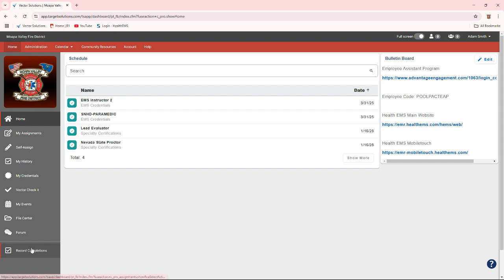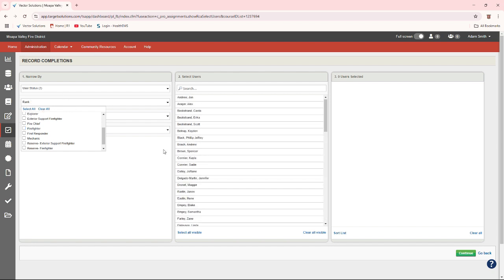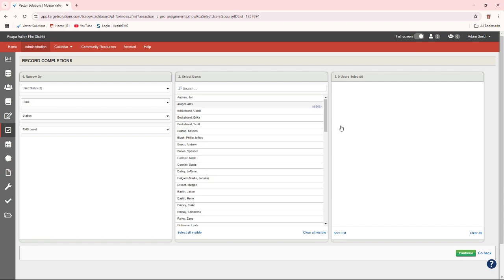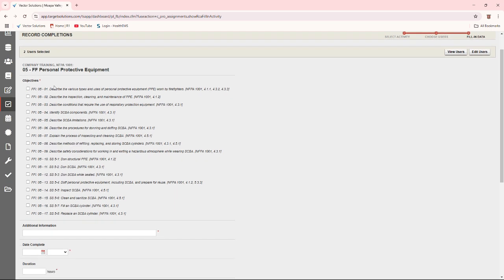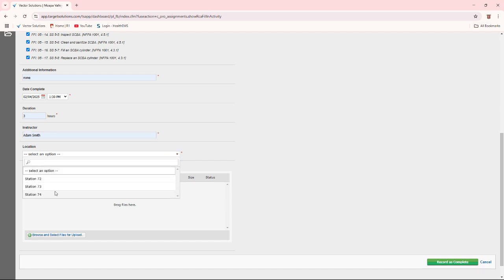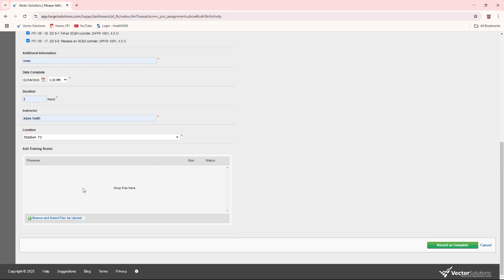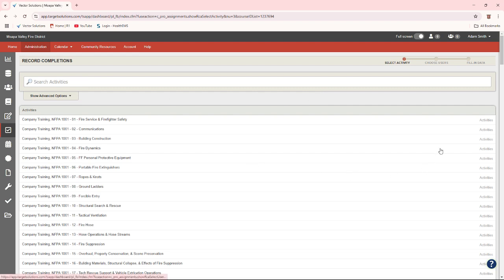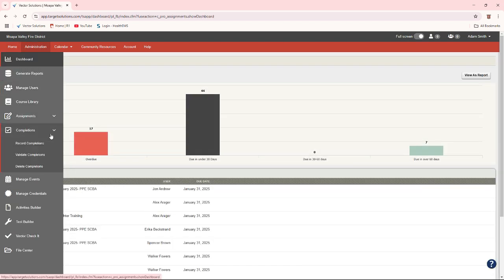Record Completions on Target Solutions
This video is for Moapa Valley Fire District personnel to become familiar with recording completions to document any station/company training done.